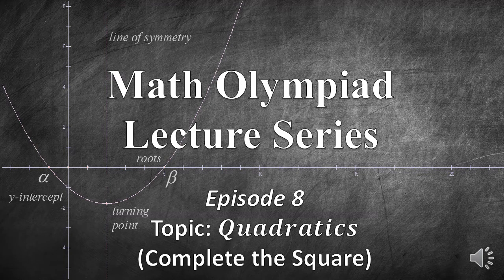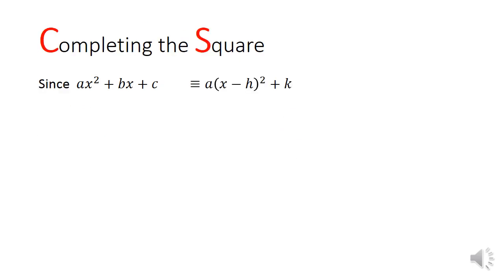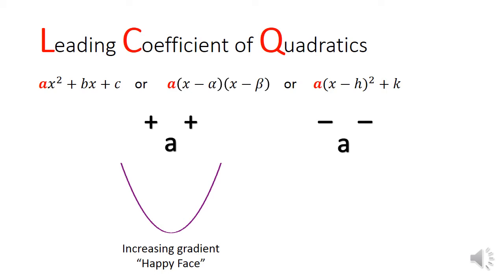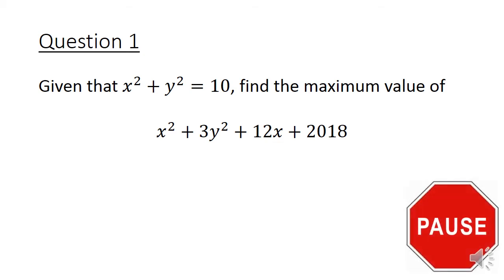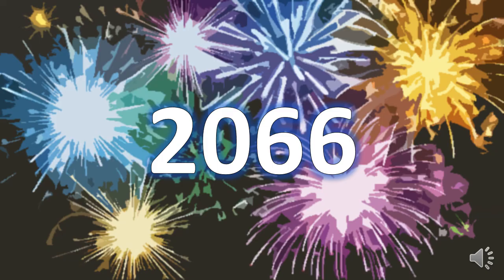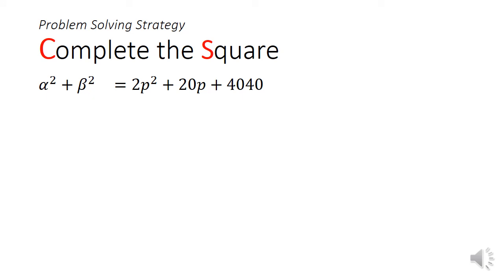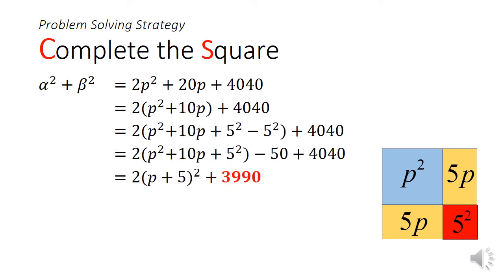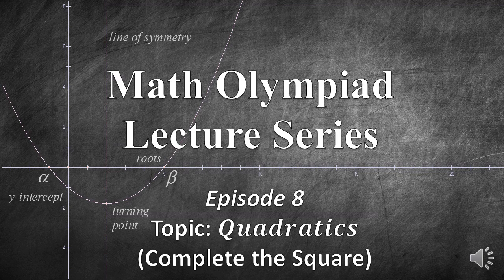Math Olympiad Lecture 8: Complete the Square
Math Olympiad Lecture 8: This lecture covers the technique of completing the square to find the vertex form of a quadratic expression in order to find the extremum.